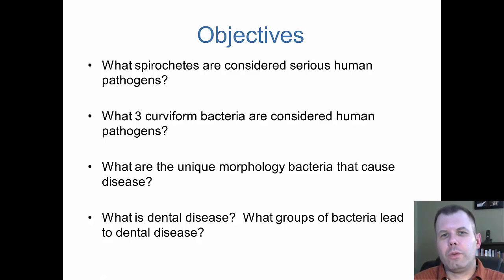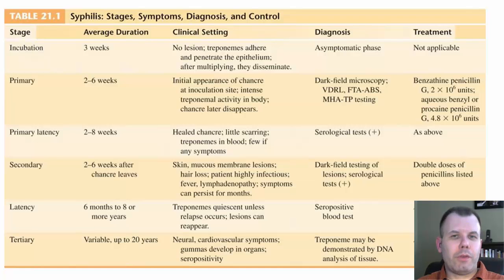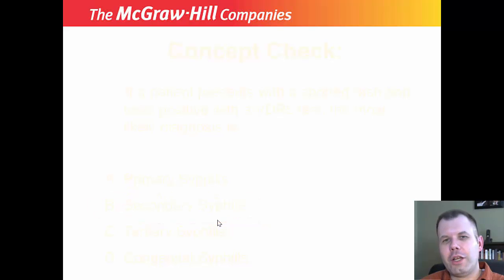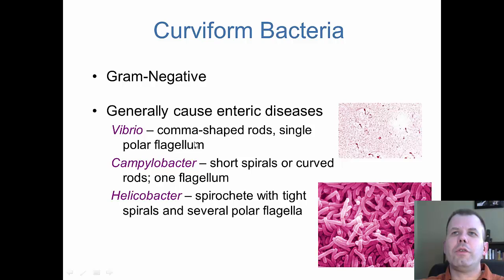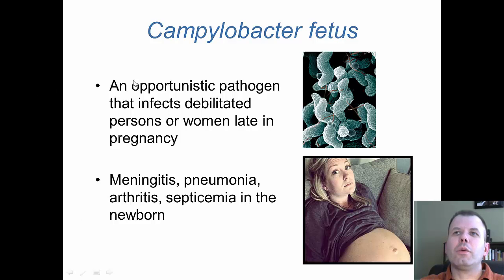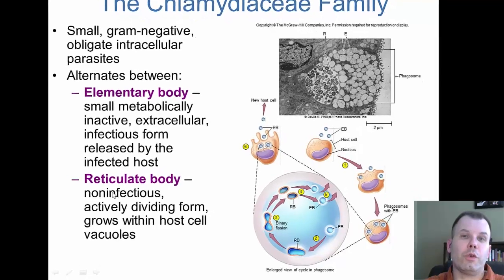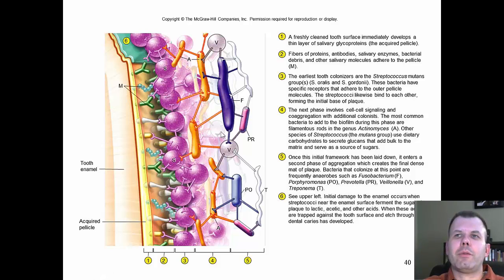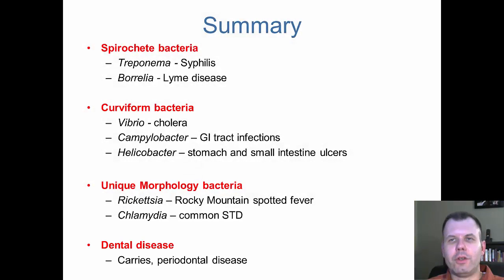Chapter 21 - Irregularly Shaped Bacteria of Medical Importance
This lecture takes a look at the spirillum bacteria that causes syphills and Lyme disease as well as some curviform intestinal pathogens.  It also discusses some irregular shaped bacteria that causes Chlymidia.  Finally we look at dental disease and the role bacteria causes it.